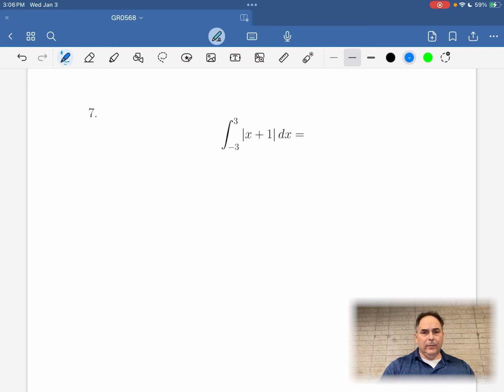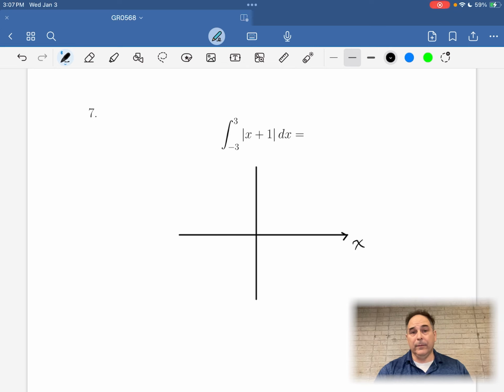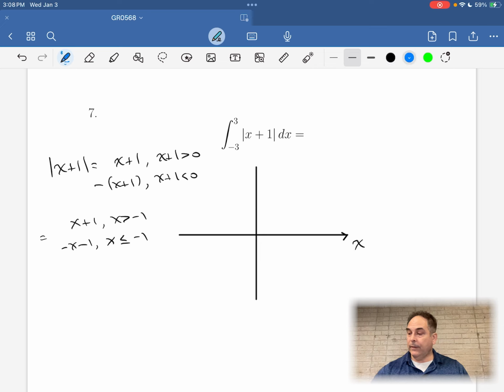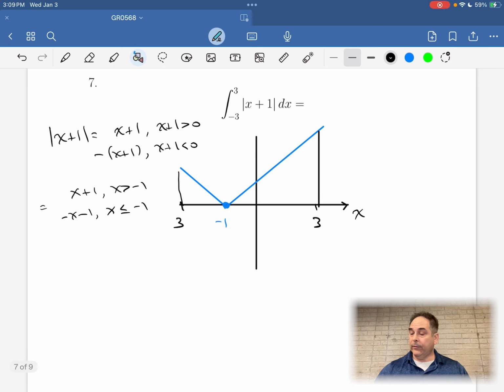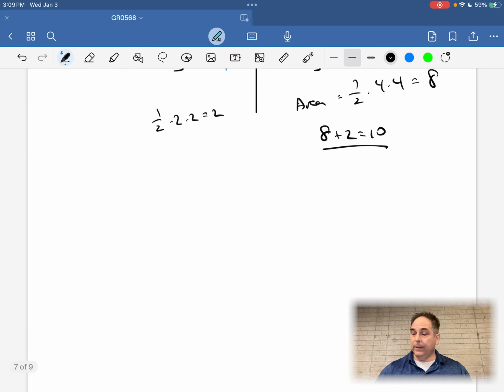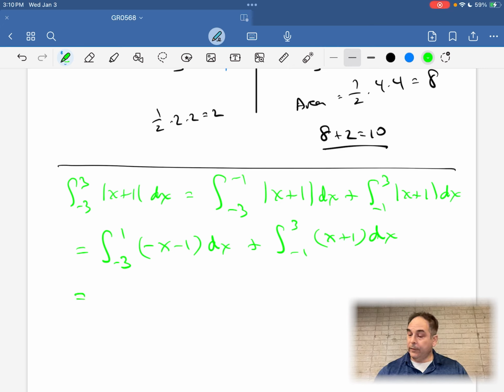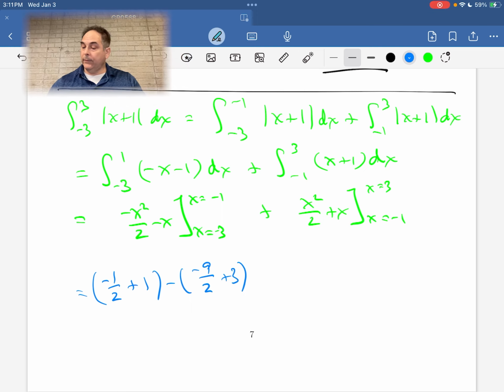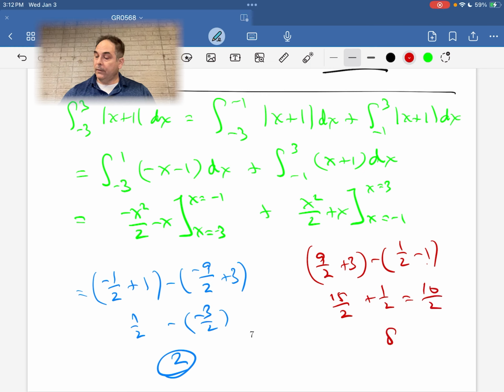GR0568 Problem 7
Workin' on a problem from the GRE